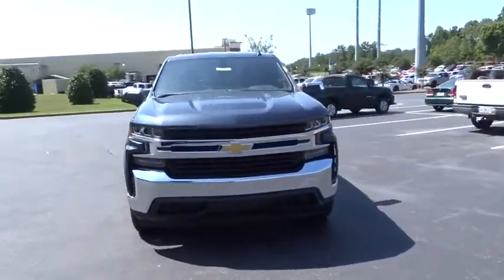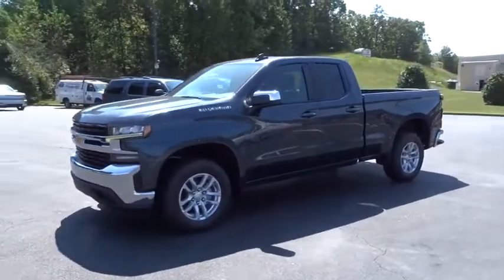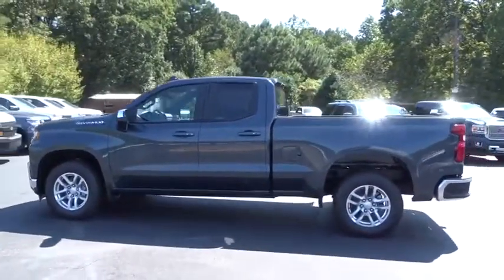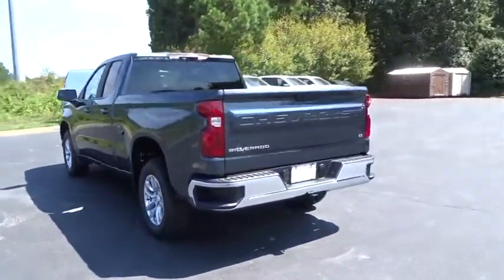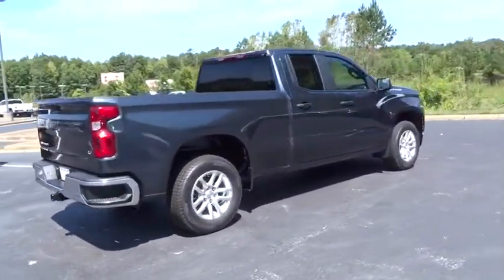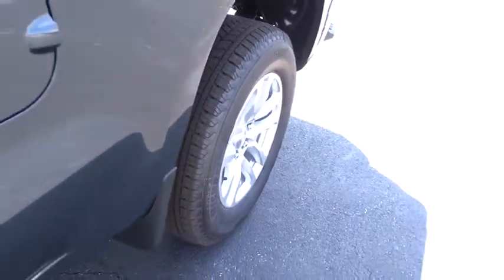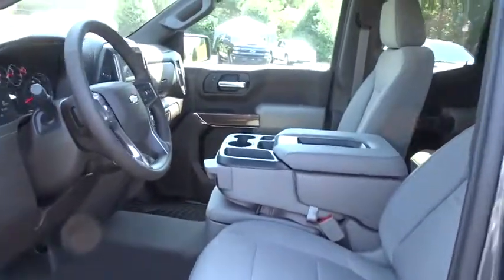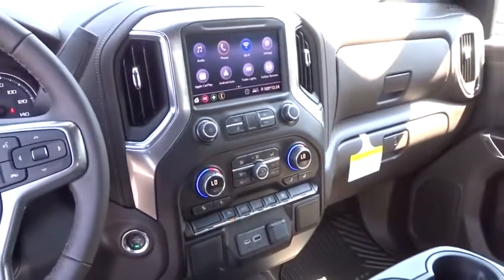2019 Chevrolet Silverado 1500 Jasper, Cartersville, Alpharetta, Dawsonville, Canton, North Georgia T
Shadow Gray Metallic New 2019 Chevrolet Silverado 1500 available in Canton, Georgia at CHevrolet of Canton. Servicing the Jasper, Cartersville, Alpharetta, Dawsonville, North Georgia area.
2019 Chevrolet Silverado 1500 LT - Stock#: TK30732 - VIN#: 1GCRWCEDXKZ414887

Boasts 23 Highway MPG and 17 City MPG! This Chevrolet Silverado 1500 delivers a Gas V8 5.3L/ engine powering this Automatic transmission. WHEELS, 18 X 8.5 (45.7 CM X 21.6 CM) BRIGHT SILVER PAINTED ALUMINUM, USB PORTS, DUAL, CHARGE-ONLY (2ND ROW), TRANSMISSION, 8-SPEED AUTOMATIC, ELECTRONICALLY CONTROLLED with overdrive and tow/haul mode. Includes Cruise Grade Braking and Powertrain Grade Braking (STD).*This Chevrolet Silverado 1500 Comes Equipped with These Options *TRAILERING PACKAGE includes trailer hitch, 7-pin and 4-pin connectors and (CTT) Hitch Guidance, CONVENIENCE PACKAGE includes (CJ2) dual-zone automatic climate control, (A2X) 10-way power driver seat including power lumbar, (KA1) heated driver and passenger seats, (KI3) heated steering wheel, (N37) manual tilt/telescoping steering column and (USS) 2 charge-only USB ports for second row, (C49) rear-window defogger, (KPA) auxiliary power outlet, (ATH) Keyless Open and Start, (NP5) leather-wrapped steering wheel, (N06) steering column lock, (BTV) Remote Start, (UTJ) content theft alarm, (AZ3) front 40/20/40 split-bench with underseat storage, (QT5) EZ Lift power lock and release tailgate and (UF2) bed LED cargo area lighting, ALL-STAR EDITION includes (PCL) Convenience Package, (G80) locking rear differential and (Z82) Trailering Package , TIRES, 265/65R18SL ALL-SEASON, BLACKWALL, TIRE, SPARE 265/70R17SL ALL-SEASON, BLACKWALL, THEFT-DETERRENT SYSTEM, UNAUTHORIZED ENTRY, TAILGATE, GATE FUNCTION MANUAL with EZ Lift, includes power lock and release, STEERING WHEEL, LEATHER-WRAPPED, STEERING WHEEL, HEATED, STEERING COLUMN, MANUAL TILT AND TELESCOPING.
DIFFERENTIAL  HEAVY-DUTY LOCKING REAR,STEERING COLUMN  MANUAL TILT AND TELESCOPING,REMOTE VEHICLE STARTER SYSTEM,ALL-STAR EDITION  includes (PCL) Convenience Package  (G80) locking rear differential and (Z82) Trailering Package,TIRE  SPARE 265/70R17SL ALL-SEASON  BLACKWALL,SEAT ADJUSTER  DRIVER 10-WAY POWER INCLUDING LUMBAR,CONVENIENCE PACKAGE  includes (CJ2) dual-zone automatic climate control  (A2X) 10-way power driver seat including power lumbar  (KA1) heated driver and passenger seats  (KI3) heated steering wheel  (N37) manual tilt/telescoping steering column and (USS) 2 charge-only USB ports for second row  (C49) rear-window defogger  (KPA) auxiliary power outlet  (ATH) Keyless Open and Start  (NP5) leather-wrapped steering wheel  (N06) steering column lock  (BTV) Remote Start  (UTJ) content theft alarm  (AZ3) front 40/20/40 split-bench with underseat storage  (QT5) EZ Lift power lock and release tailgate and (UF2) bed LED cargo area lighting,DEFOGGER  REAR-WINDOW ELECTRIC,TIRES  265/65R18SL ALL-SEASON  BLACKWALL,COOLING  EXTERNAL ENGINE OIL COOLER,TRAILERING PACKAGE  includes trailer hitch  7-pin and 4-pin connectors and (CTT) Hitch Guidance,GVWR  6800 LBS. (3084 KG)  (STD),GIDEON/VERY DARK ATMOSPHERE  CLOTH SEAT TRIM,ALTERNATOR  170 AMPS,USB PORTS  DUAL  CHARGE-ONLY (2ND ROW),SHADOW GRAY METALLIC,ENGINE  5.3L ECOTEC3 V8  (355 hp [265 kW] @ 5600 rpm  383 lb-ft of torque [518 Nm] @ 4100 rpm); featuring all-new Dynamic Fuel Management that enables the engine to operate in 17 different patterns between 2 and 8 cylinders  depending on demand  to optimize power delivery and efficiency,STEERING WHEEL  HEATED,TAILGATE  GATE FUNCTION MANUAL  with EZ Lift  includes power lock and release,REAR AXLE  3.23 RATIO,TRANSMISSION  8-SPEED AUTOMATIC  ELECTRONICALLY CONTROLLED  with overdrive and tow/haul mode. Includes Cruise Grade Braking and Powertrain Grade Braking (STD),STEERING WHEEL  LEATHER-WRAPPED,LT PREFERRED EQUIPMENT GROUP  includes standard equipment,SEATING  HEATED DRIVER AND FRONT PASSENGER,AIR CONDITIONING  DUAL-ZONE AUTOMATIC CLIMATE CONTROL,LED CARGO AREA LIGHTING  located in pickup bed  activated with switch on center switch bank or key fob,SEATS  FRONT 40/20/40 SPLIT-BENCH  with covered armrest storage and under-seat storage (lockable),KEYLESS OPEN AND START,COOLING  AUXILIARY EXTERNAL TRANSMISSION OIL COOLER,POWER OUTLET  REAR AUXILIARY  12-VOLT,AUDIO SYSTEM  CHEVROLET INFOTAINMENT 3 SYSTEM  8 diagonal color touchscreen  AM/FM stereo. Additional features for compatible phones include: Bluetooth audio streaming for 2 active devices  voice command pass-through to phone  Apple CarPlay and Android Auto capable. (STD),WHEELS  18 X 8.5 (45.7 CM X 21.6 CM) BRIGHT SILVER PAINTED ALUMINUM,STEERING COLUMN  LOCK CONTROL  ELECTR